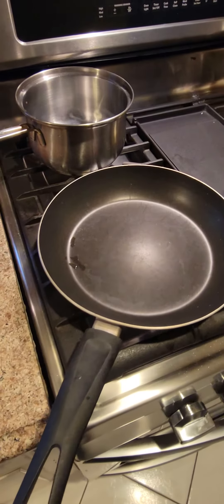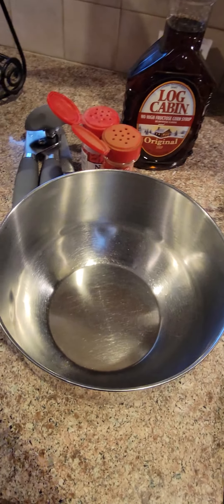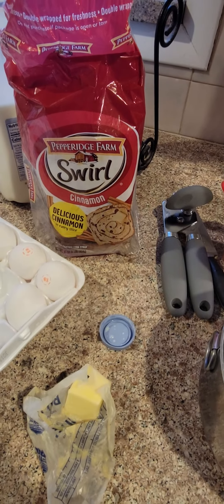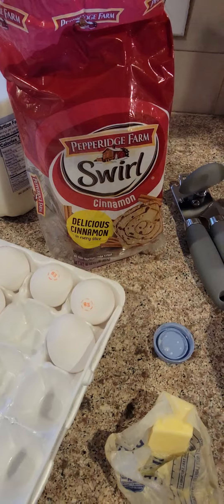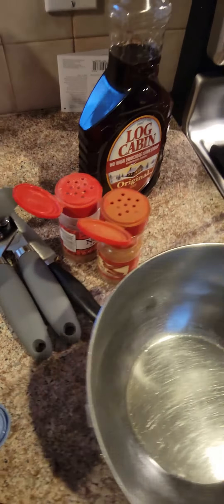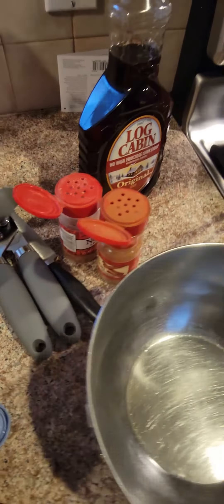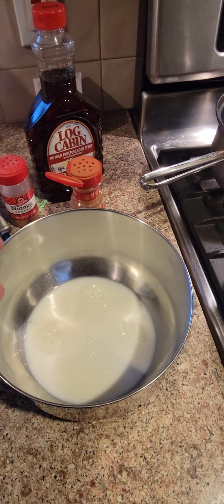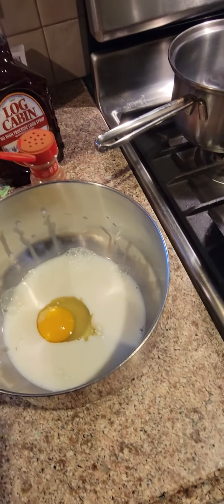Making French Toast Part 1